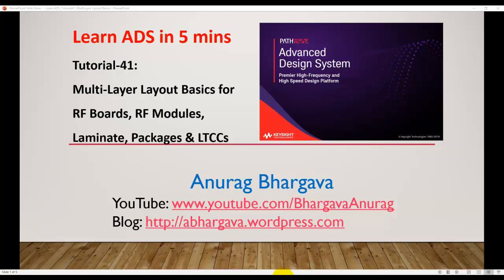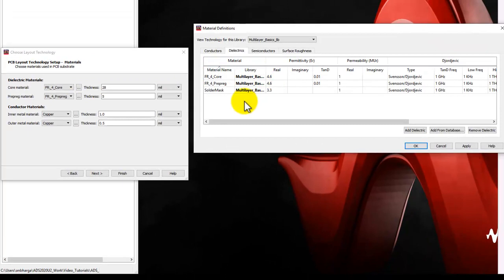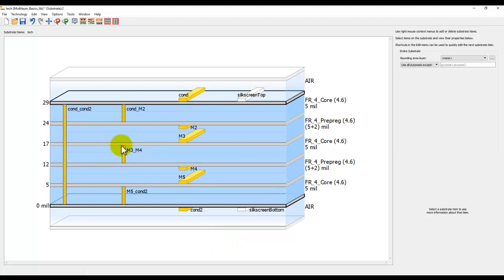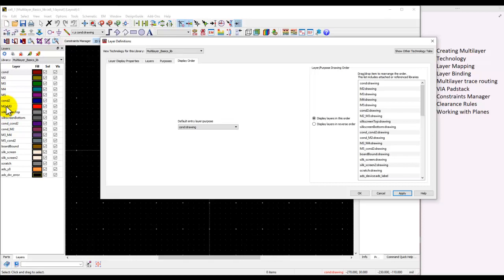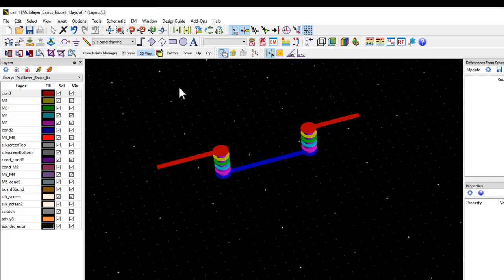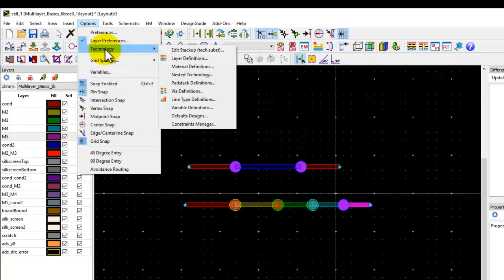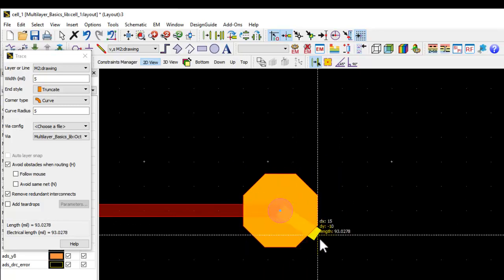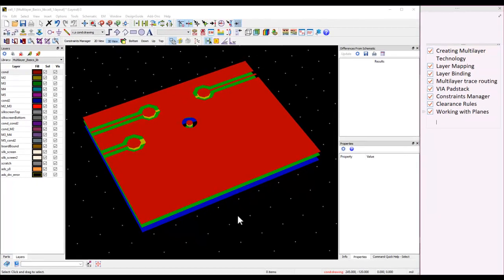Tutorial-41: Multi-Layer RF Layout Design Basics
Welcome to "Learn ADS in 5 mins" video tutorial series. In the 41st video of the tutorial series, you will learn the basics of Multi-Layer Layout design in Keysight ADS. This will be the foundation for multilayer RF Boards, LTCC, Packages, RF Modules etc. Enjoy the learning and have fun..!!